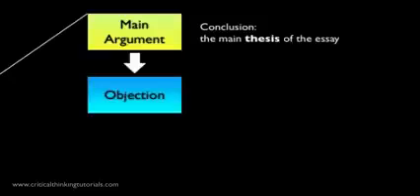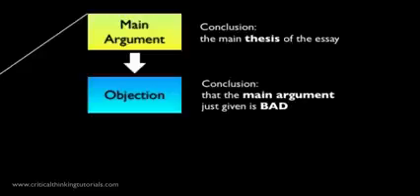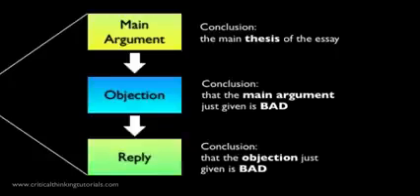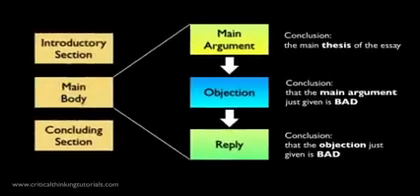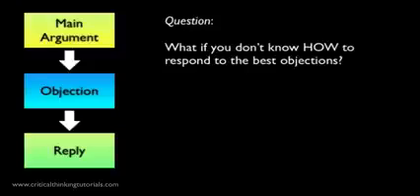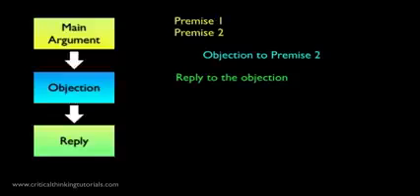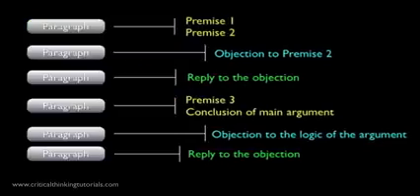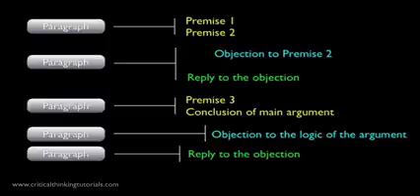COURSERA [oral communication]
Peer graded assignment WEEK-1